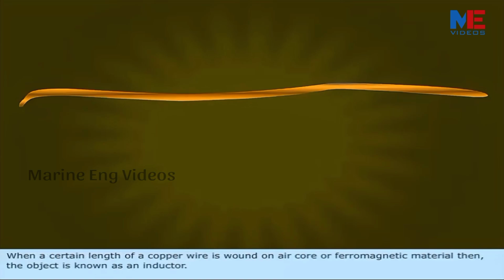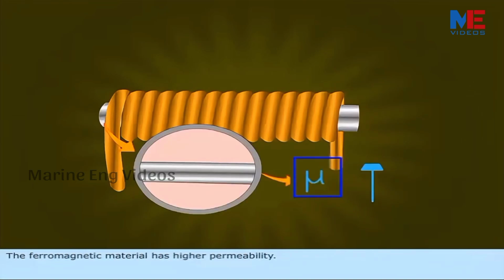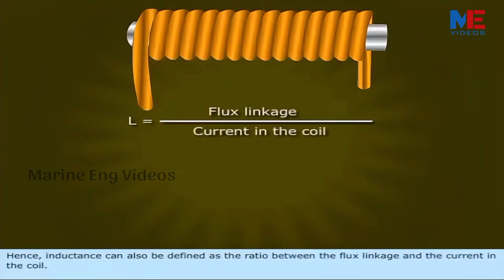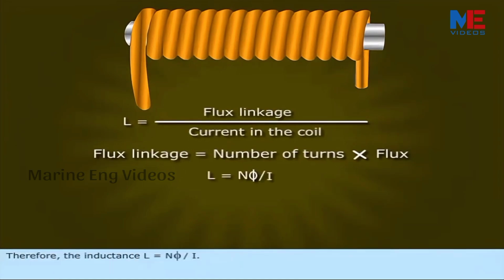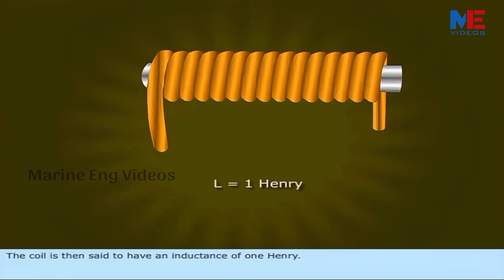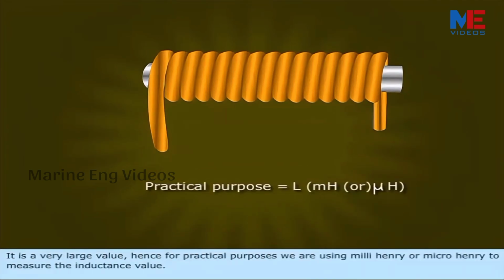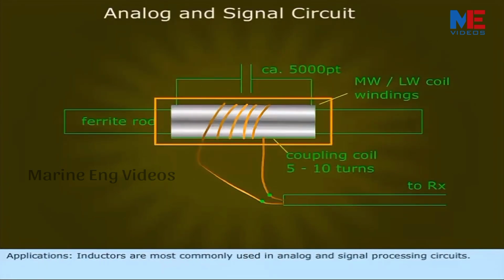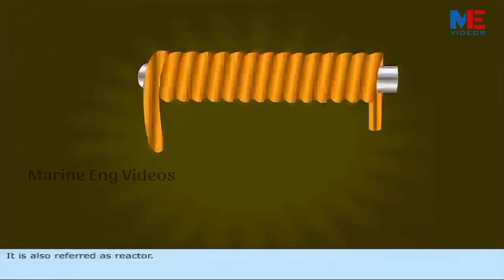Inductors in AC Circuit | Marine Engineering Basic Electrical Concept Explained | Marine Eng Videos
Welcome to Marine Eng Videos ⚓

In this video, we explain the role of Inductors in AC Circuits — a fundamental concept in marine electrical systems. Understanding how inductors behave in alternating current (AC) circuits is essential for every marine engineer, especially when dealing with shipboard electrical systems.

Ideal for marine engineering students, ETOs, and professionals preparing for competency exams or interviews.

Your one-stop channel for Marine Engineering education, where we explore ship systems, machinery, electrical circuits, automation, and everything related to marine technology.
Learn, grow, and stay updated with real ship-based explanations and practical demonstrations.

The video explains You’ll learn about:

(0:01) Introduction
(0:07)An Inductor is a passive electrical component used because of its property called inductance.
(0:17)Inductance is measured in Henry.
(0:23)An inductor is essentially a coil of copper wire wound on a core material like air or a ferromagnetic material.
(0:42) When current flows through the coil, it creates a magnetic field and flux.
(0:57) Inductance is defined as the ratio of flux linkage to the current in the coil.
(1:38) A flux linkage of one Weber produced by a one-ampere current gives an inductance of one Henry.
(1:55) Since one Henry is a very large value, practical applications often use millihenry or microhenry.
(2:07) Inductors are commonly used in analog and signal processing circuits, in tune circuits to remove unwanted signals, and in transmission lines to limit currents.

📘 Learn marine concepts made simple
📘 Watch till the end for simple explanations with diagrams and animations!